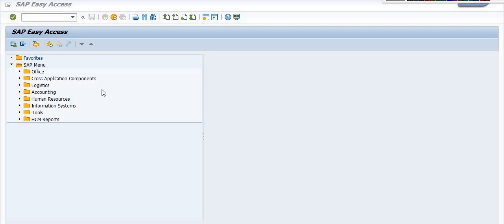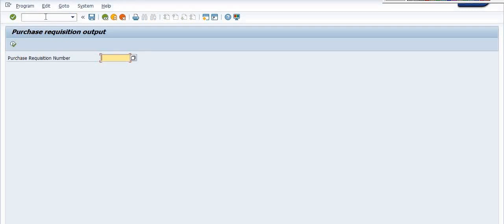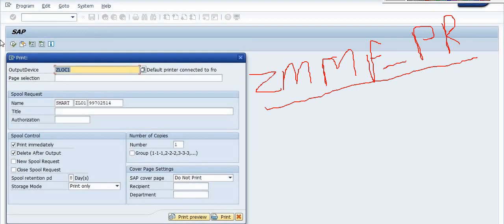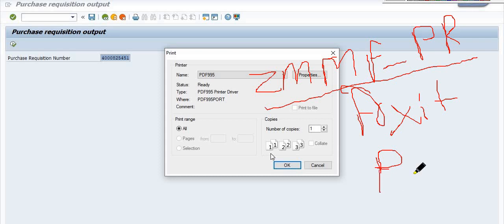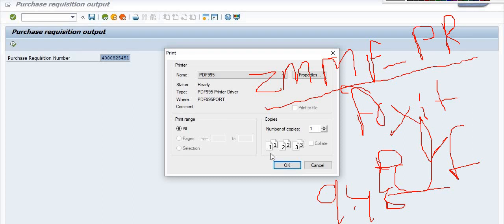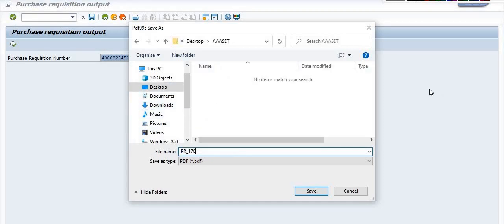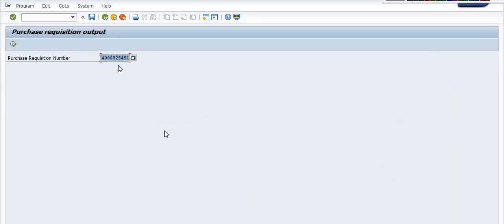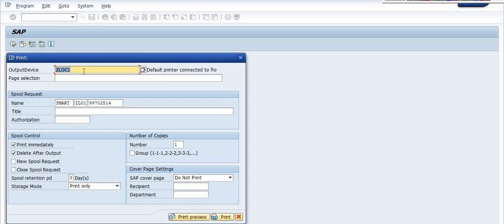How to Print PR in SAP ? Dont know watch this SAP Tutorial I Download PDF Copy of PR from SAP I